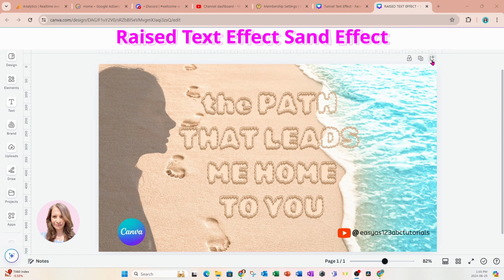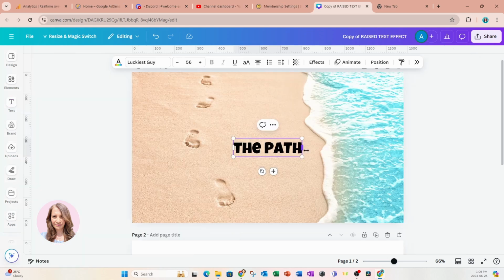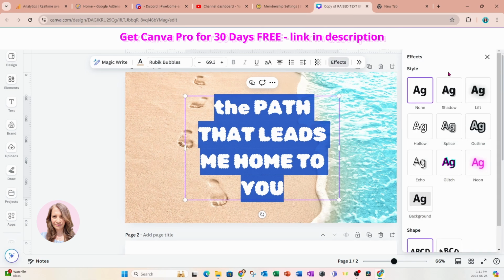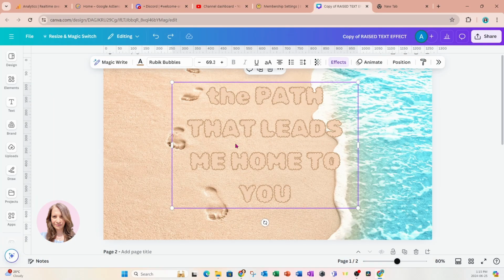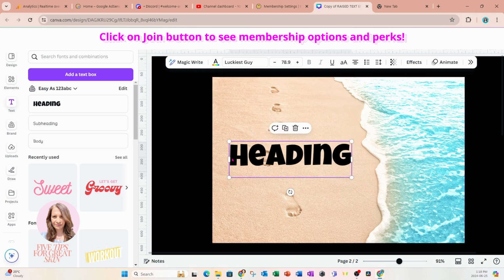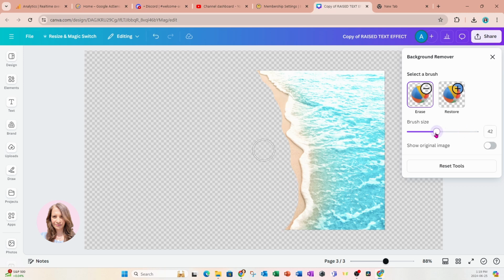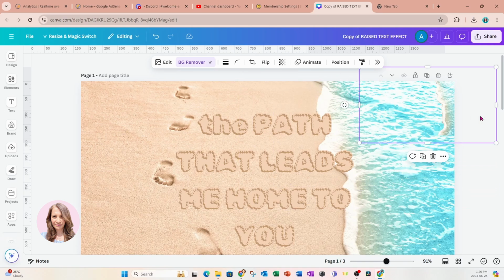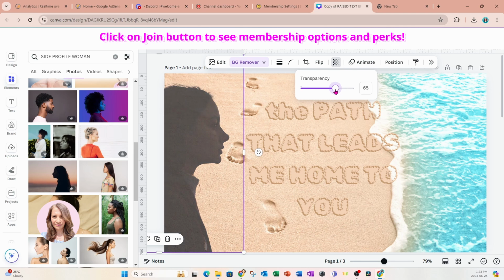Create Stunning Sand Text, Cloud Text Effects in Canva - Easy Tutorial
Transform your text with amazing effects in Canva! In this tutorial, you'll learn how to make your text look like sand, create a hollow and raised text effect, and design text that looks like clouds. Perfect for adding a unique and creative touch to your designs, this step-by-step guide will show you how to use Canva's tools to achieve these stunning effects. Whether you're designing for social media, presentations, or any other project, these techniques will help your text stand out. Watch now and start creating eye-catching text effects in Canva!
Especially curated for the Canva beginner. Beginner tutorials that are easy to understand and follow!